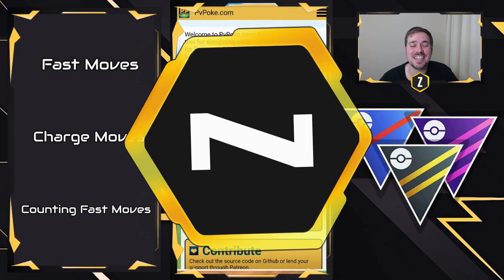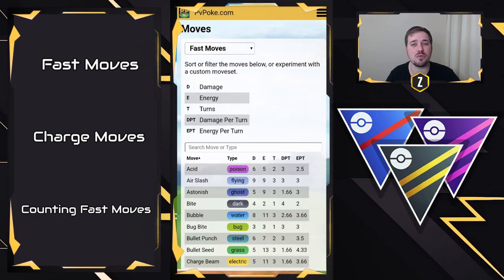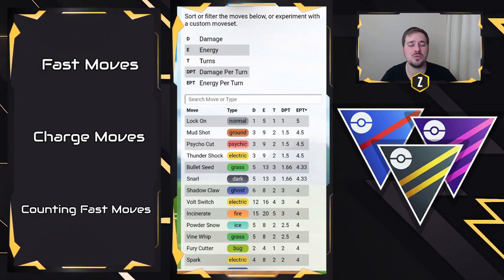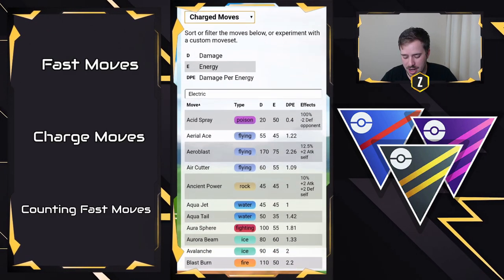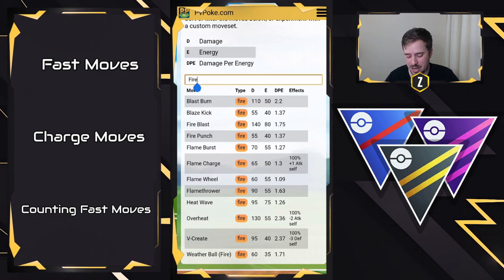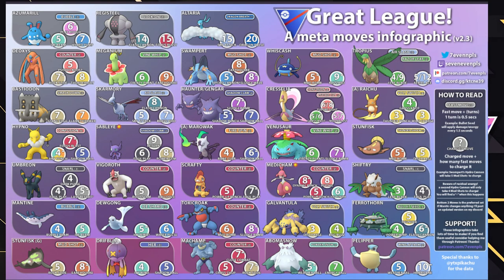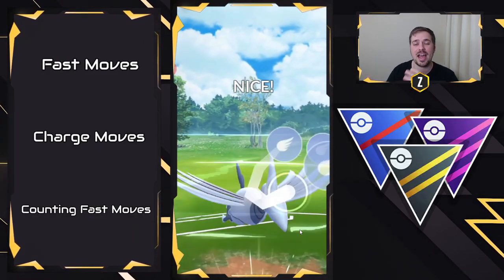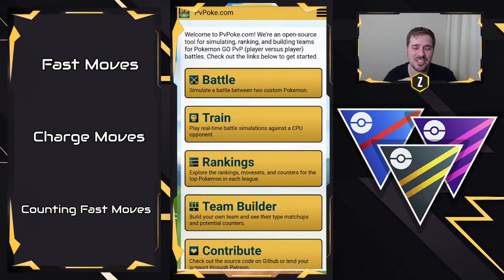FULL Guide to Fast and Charge Moves in Pokémon GO Battle League!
Coming to Pokémon GO Battle League as a new player can be overwhelming, especially when learning about all the moves available and what to use! Today we break it down so you can catch up to speed and start dominating in GO Battle League!